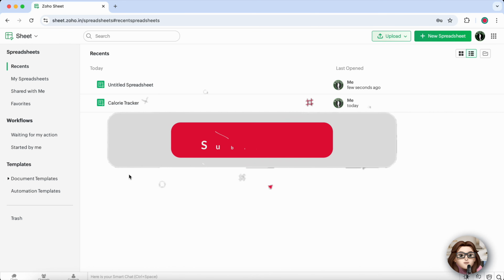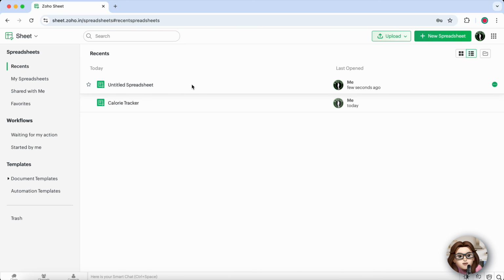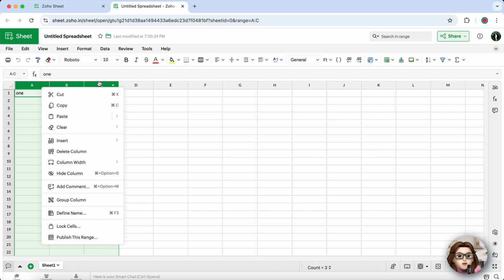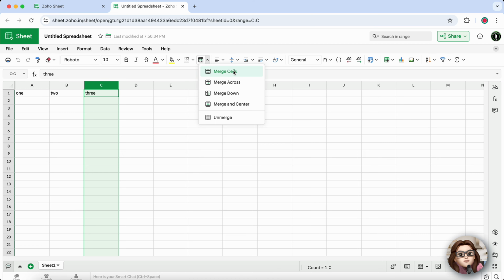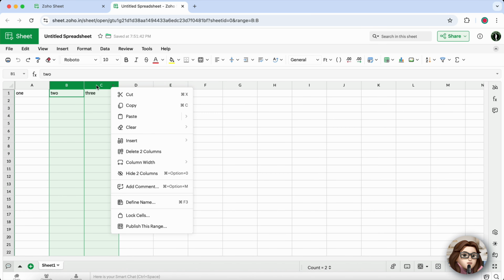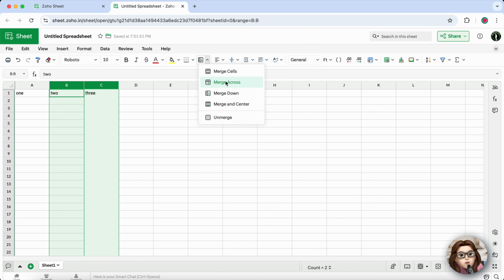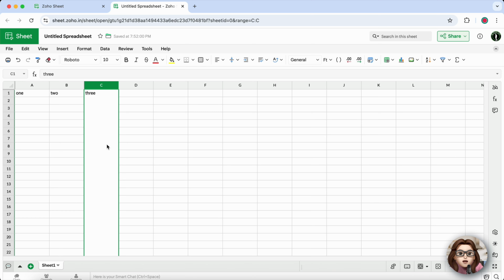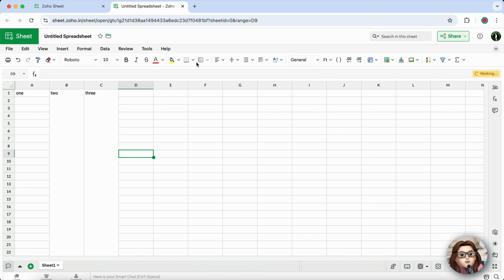How to Merge Cells in Zoho Sheet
If you’re working in Zoho Sheet and need to clean up your layout, organize your data, or build a clean-looking spreadsheet, merging cells is one of the simplest yet most powerful formatting tools you can use. In this video, you’ll learn exactly how to merge cells in Zoho Sheet—step by step, in a clear and easy format that even beginners can follow. Whether you want to merge header titles, combine multiple cells for better formatting, or fix alignment issues, this tutorial guides you through the entire process effortlessly.

Zoho Sheet offers multiple merge options such as merge horizontally, merge vertically, and merge all. Understanding each option helps you format your sheets professionally and avoid common mistakes—like losing data during merging or creating alignment issues that break your design. In this video, I’ll show you not only how to merge cells safely but also how to structure your sheet so it stays clean and readable.

You’ll also learn the correct way to unmerge cells in case you need to undo formatting later. We cover the exact steps to perform a safe unmerge without affecting the rest of your worksheet. Whether you’re creating reports, dashboards, forms, financial sheets, or project trackers, knowing how to merge cells can make your data easier to understand and visually appealing.

This video also covers pro tips—like how to maintain formatting after merging, how to use alignment tools to center your merged content, and how to avoid the common problem of text disappearing when merging multiple filled cells. With Zoho Sheet becoming more popular among teams, freelancers, businesses, and educators, mastering simple formatting tools like merging cells will help you work smarter, faster, and more efficiently.

If you use Zoho Workplace, Zoho Projects, Zoho Invoice, Zoho CRM, or Zoho Books along with Zoho Sheet, this skill will help you maintain clean data across all your integrated tools. Clear formatting leads to better productivity, smoother collaboration, and easier data tracking—especially when working inside shared spreadsheets.

Watch the video till the end to learn every merge option, practical use case, and best practice for Zoho Sheet.

This video shows you How to Merge Cells in Zoho Sheet Easily! Watch this Video till the end to learn How to Merge Cells in Zoho Sheet.

Were you able to figure out How to Merge Cells in Zoho Sheet? Share this with your friends who want How to Merge Cells in Zoho Sheet.

Problem Solved in this Video-:

What Do you Think of How to Merge Cells in Zoho Sheet?